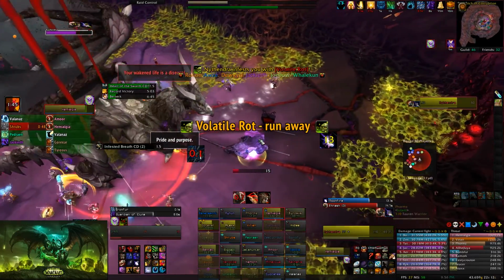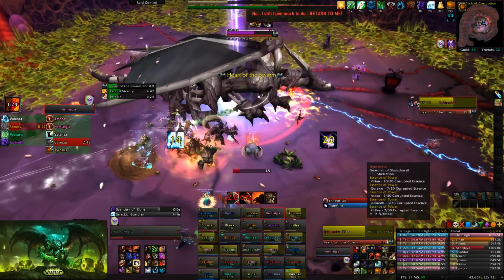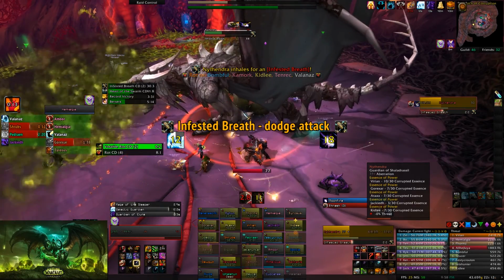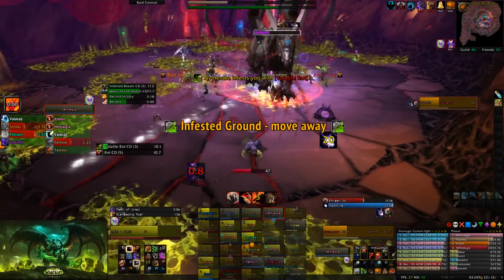How To Tank: Normal/Heroic Nythendra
A TGN Partnered Channel